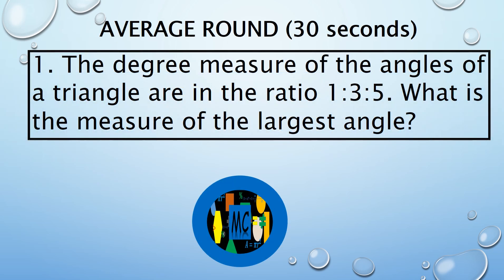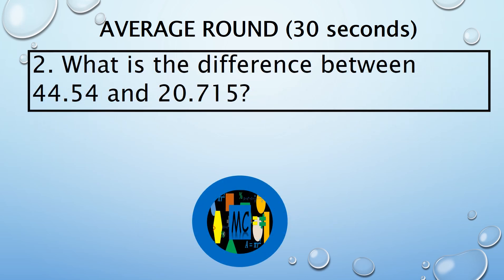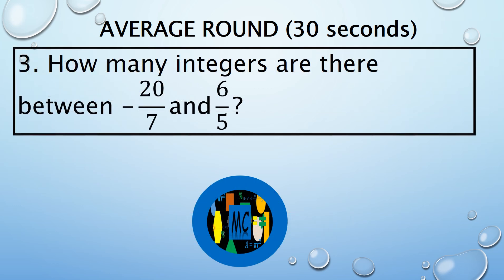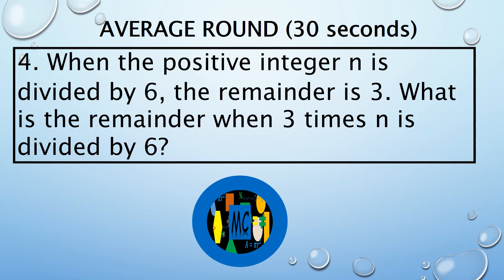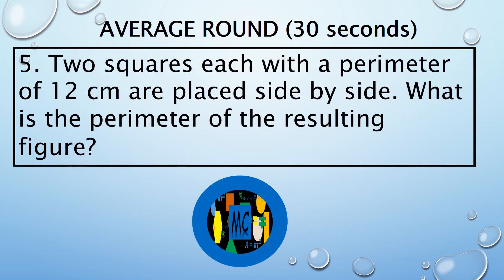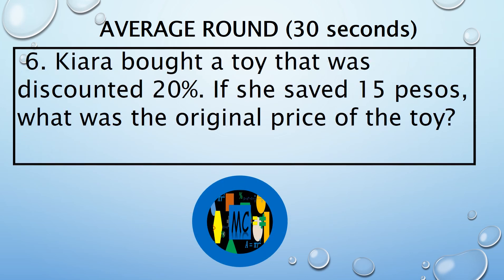GRADE 6 - 2019 - Average Round: 30-Second Questions - MTAP DIVISION ORALS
1.  Each team will be provided with slips of paper for the answer to Each question. Before the first question, they will write their team identification on Each slip.
2. There shall be 20 questions: 10 fifteen-second questions worth 2 points each, 5 thirty second questions worth 3 points each and 5 one-minute questions worth 5 points each for a total of 60 points.

 3. The quiz master will read Each question twice, after which he/she gives the GO signal. the timer starts when the quiz master gives the GO signal. the questions shall be read exactly as it is formulated. Rephrasing of the questions is not allowed.
4. Each answer will be written on the official answer slips provided. as soon as the buzzer rings, everybody must stop writing.
 5. Proctors will collect the answer slips and give them to the judges who sort them into two sets: those with correct answers and those with wrong answers.
6. One of the judges will announce the teams with the correct answer. the scorers record the points obtained by Each team for Each correct answer.
 7. Answers must be given complete with units and to the required accuracy. However if the unit is already given in the way the question is asked, it need not be given in the answer.
 8. The teams will be ranked according to their total score in the three parts to determine the winners.
9. In case of a tie among any of the teams vying for the first three places, a set of 3 questions will be given to break the tie, one from each category of questions. If the tie is not broken after the three questions, "do or die" questions will be given

Please check the other videos related to MMC MTAP 2018 DIVISION ORALS - Grade 5